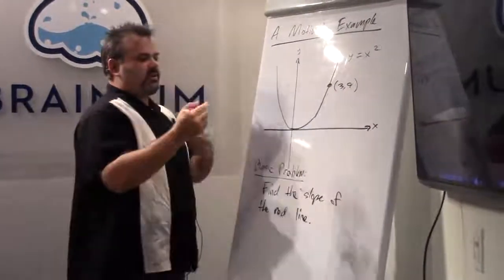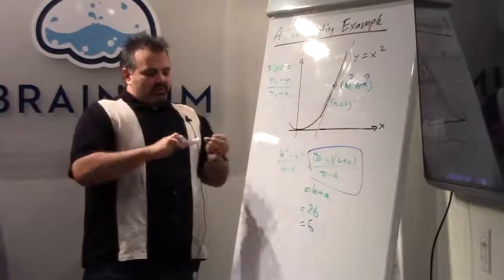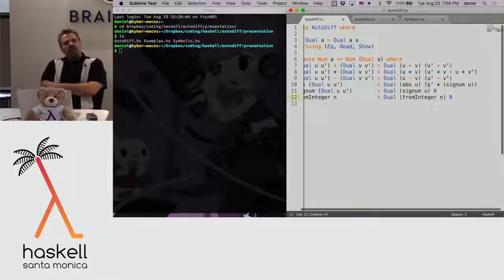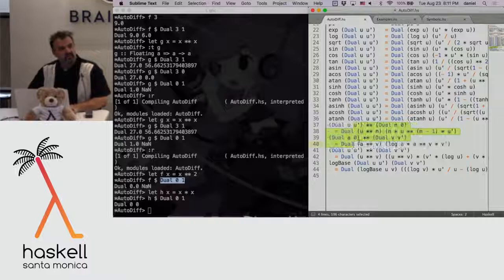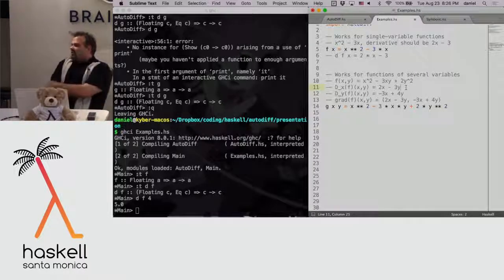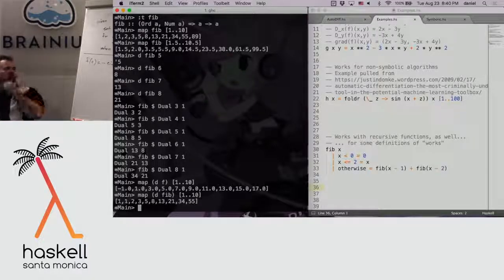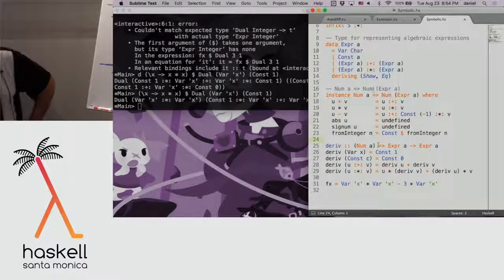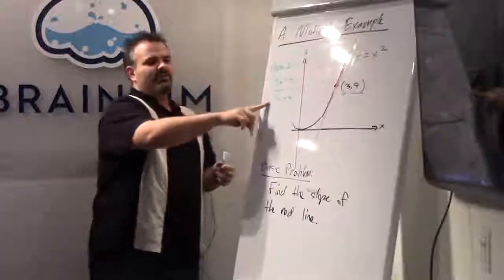Daniel Brice Automatic Differentiation in Haskell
A case study in the power of abstraction. Differentiation of a function `f: ℝ → ℝ` is inherently a numerical process, and as such is subject to all of the limitations associated with.

Derivatives, mostly in the form of gradients and Hessians, are ubiquitous in machine learning. Automatic differentiation (AD) is a technique for calculating derivatives efficiently and accurately,.

Dont miss the next DataEngConf in San Francisco: Ryan Adams is a machine learning researcher at Twitter and a professor of computer science at Harvard. He co-founded.